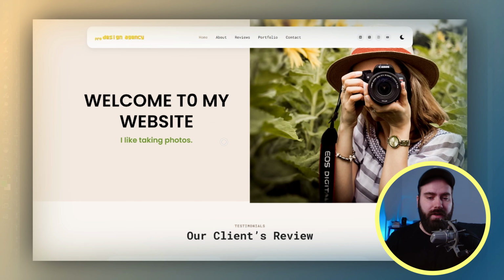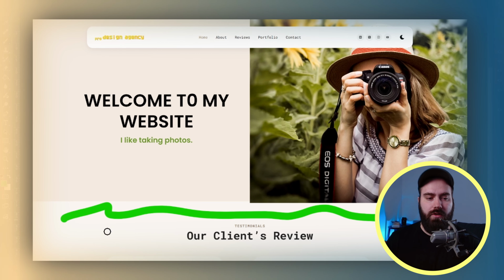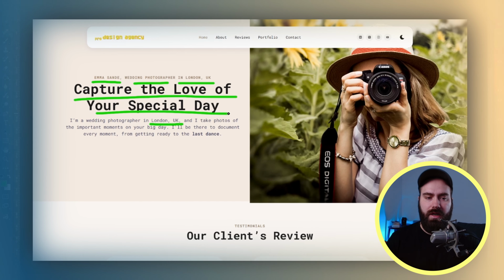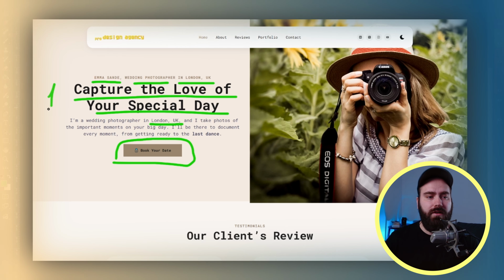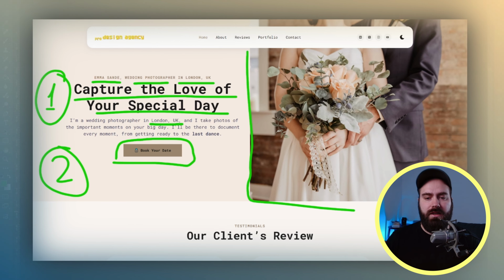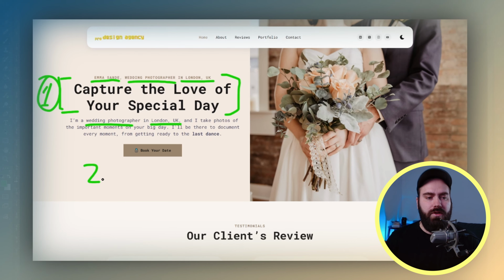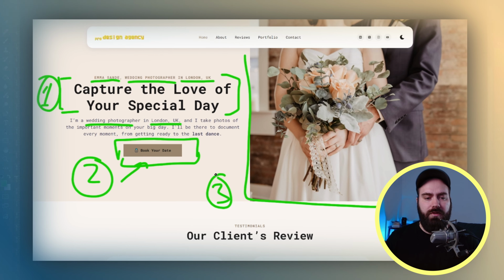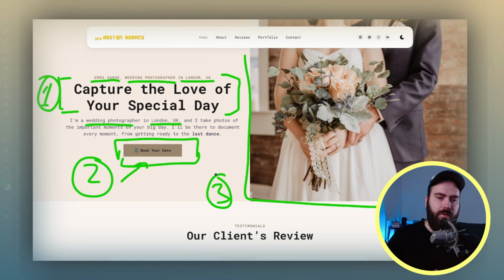3 Quick Fixes Before Your Bounce Rate Explodes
Want me to take a look at your website and critique them in a video?

As a wedding photographer, you want people to see your stories, and having your photos load fast is a simple, effective way to ensure they do. This video offers quick web design tips to improve your website, focusing on the crucial 'above the fold' section for a better first impression. Learn how to build a website that not only looks professional but also helps with your photography marketing.